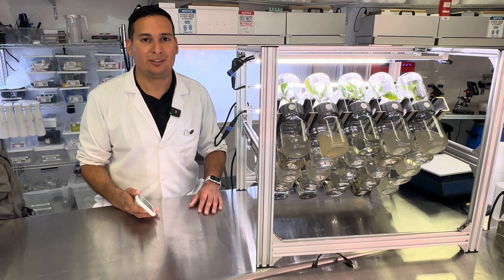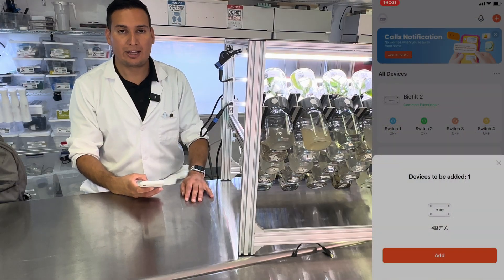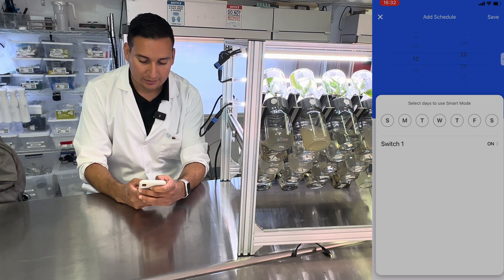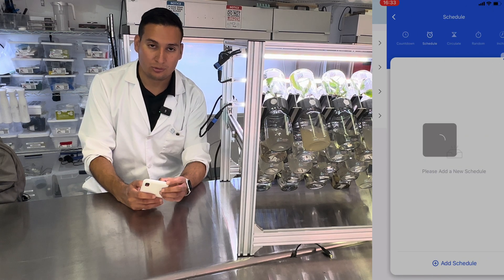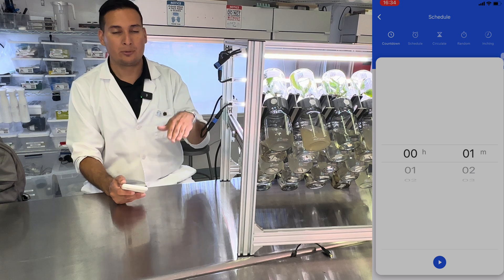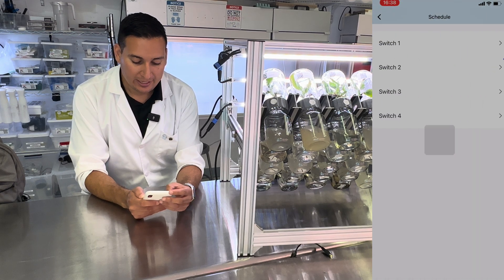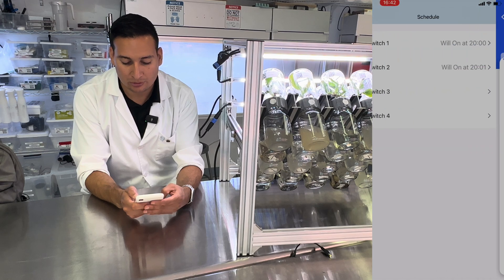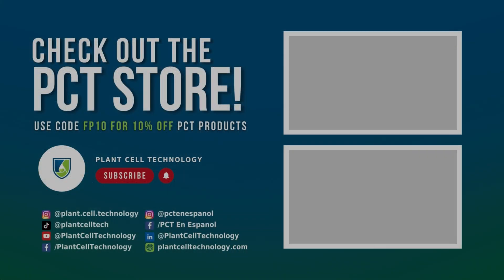Mastering Automation: Biotilt™ Programming Straight From Your Phone!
Discover the power of programmable automation in tissue culture with our latest innovation, the BioTilt™.

In this tutorial, learn how you can control and customize your BioTilt™ using just your smartphone.

🔹 Steps Covered in the Video:

- Downloading the App: Start by downloading the Tuya app on your Android or iOS device.
- Device Setup: Easily reset and add the BioTilt™ controller to the app.
- Wi-Fi Connection: Connect to a 2.4 GHz Wi-Fi network for optimal functionality.
- Programming the BioTilt™: Program the device to flip automatically with custom schedules.
- Timer Configuration: Set up precise flipping times and durations to suit your lab’s needs.

🔄 Automate Your Tissue Culture: The BioTilt™ allows for complete control over the flipping intervals, ensuring optimal growth conditions without manual intervention.

Learn how to program the device to flip once a day, multiple times a day, or at any interval that meets your specific requirements.

📲 Full Control at Your Fingertips: Adjust settings and schedules directly through your smartphone, making the management of your tissue culture more efficient than ever.